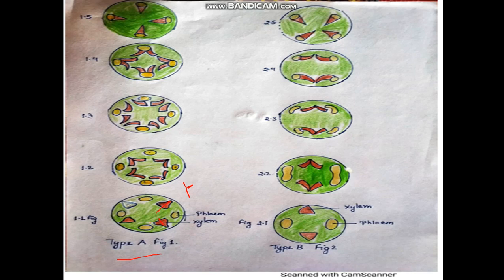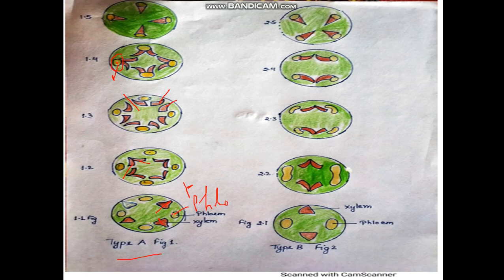ROOT STEM TRANSITION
for B.Sc.